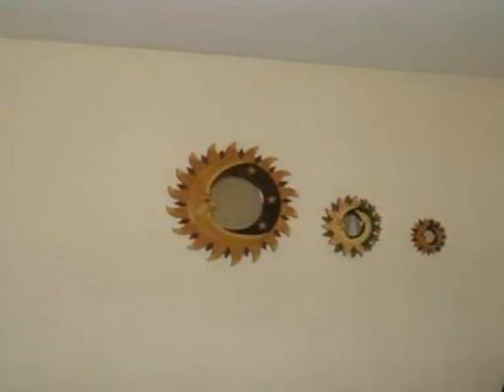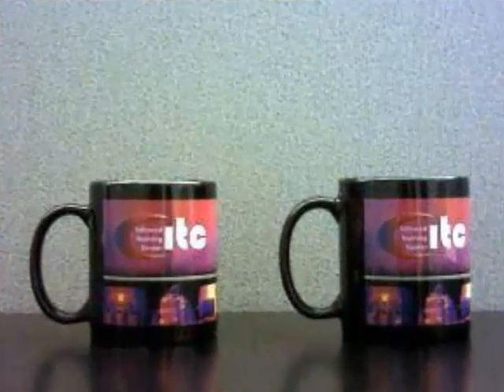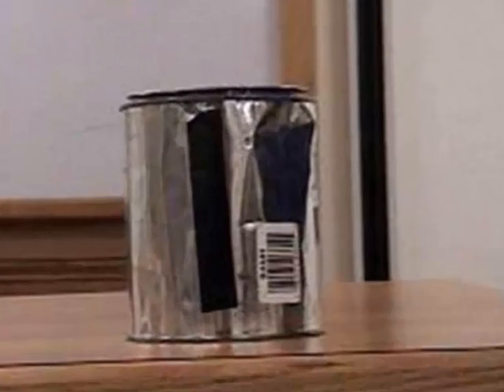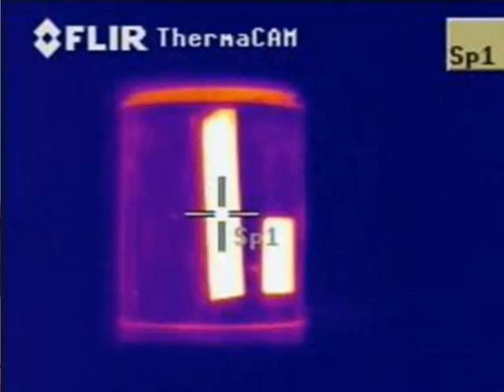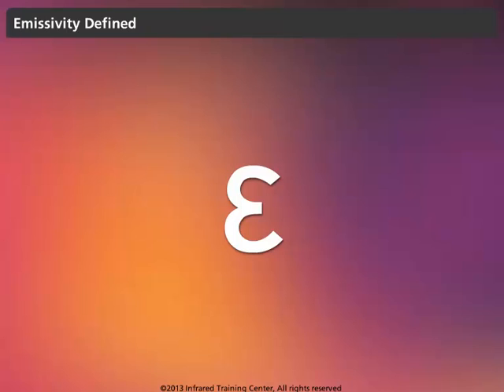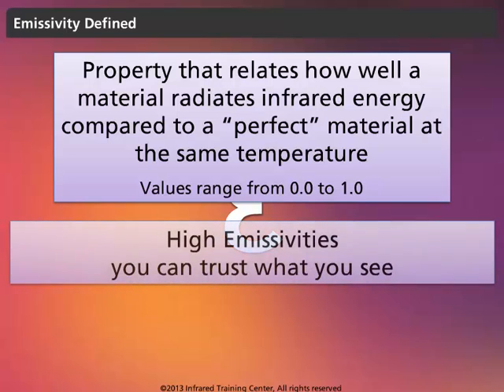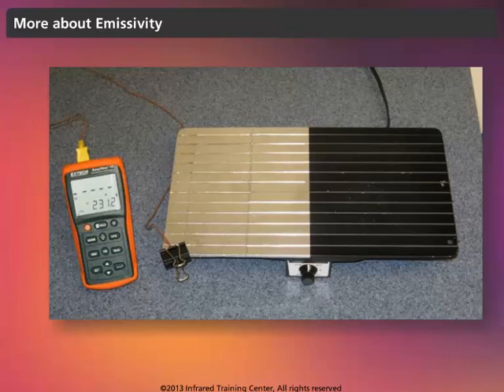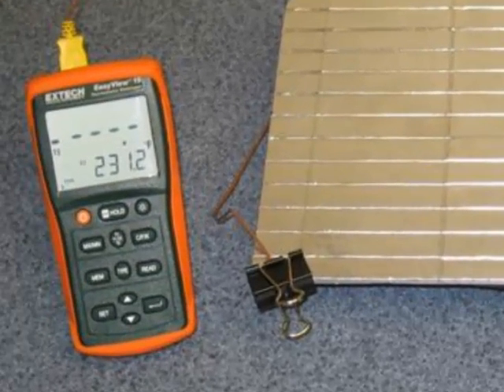Emissivity Explained; in Plain English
This short video explains thermal emissivity in a simple to understand format using thermal imaging or thermography to illustrate the concepts.